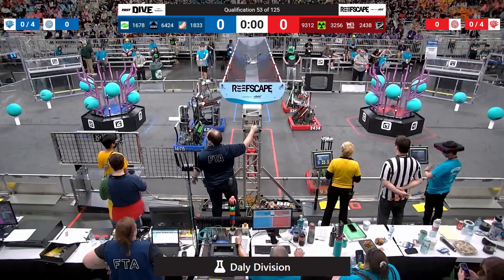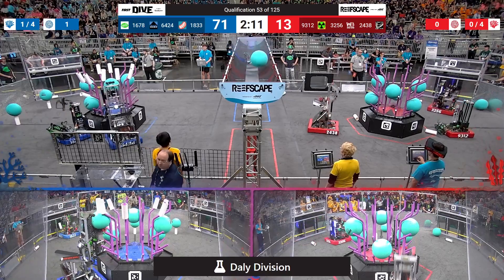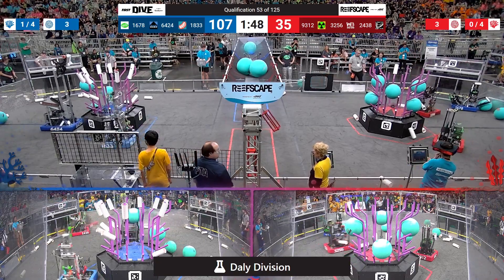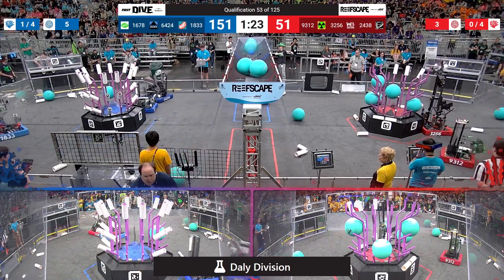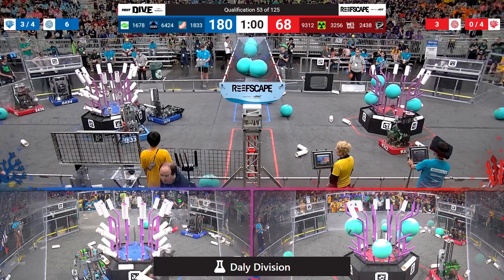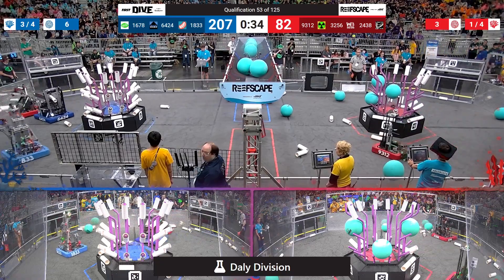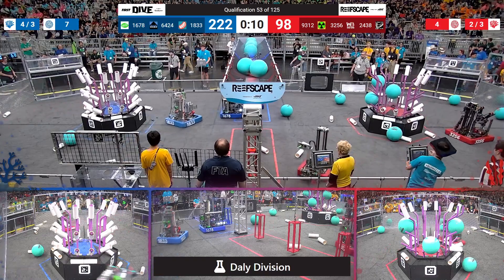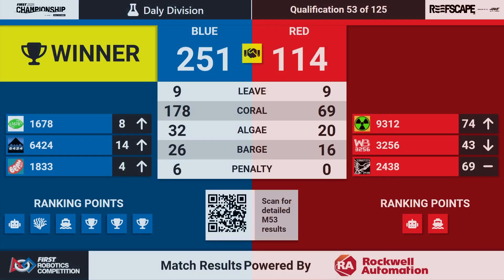Qualification 53 - 2025 FIRST Championship - Daly Division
Qualification 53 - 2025 FIRST Championship - FIRST Robotics Competition - Daly Division